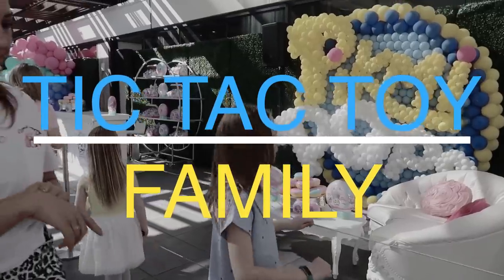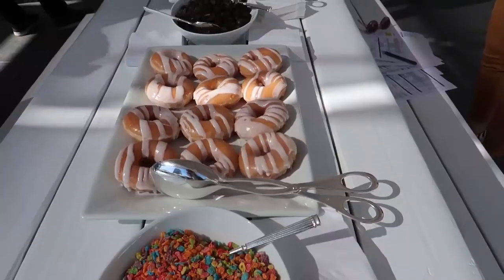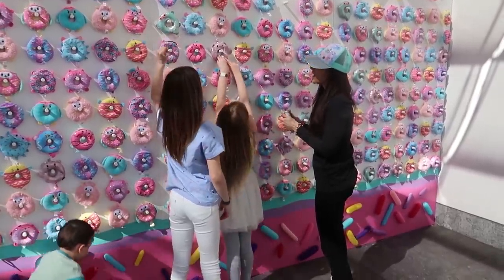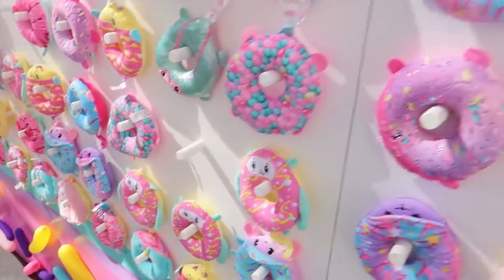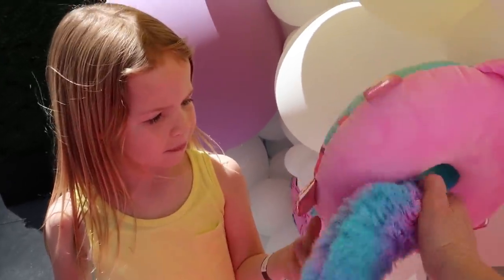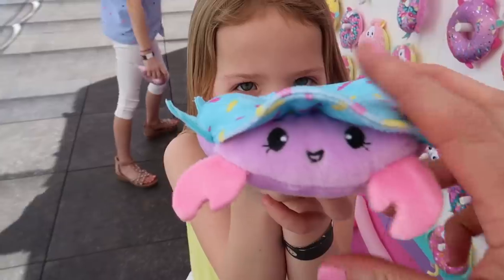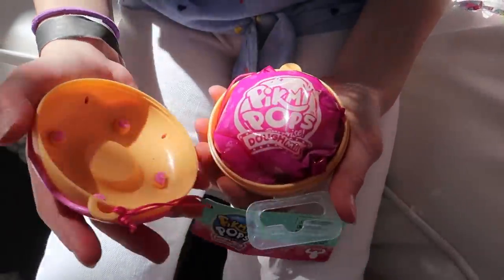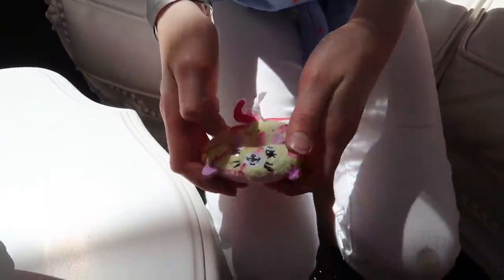Our Fan Meet and Greet at the Pikmi DoughMis Launch Party!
We're in L.A. today to help launch the new Pikmi DoughMis toys! We're also holding a special meet and greet for our fans. Addy and Maya just love these new doughnut shaped plush toys and they had a blast experiencing all of the fun creative stations that were on display at the event. We also got to finally meet one of our most favorite YouTubers, CookieSwirlC! So exciting!!

Thanks for tuning in everyone! We are Jason, Lucy, Addy, Maya and Colin and we are the family behind the kid's YouTube channel Tic Tac Toy. XOXO!